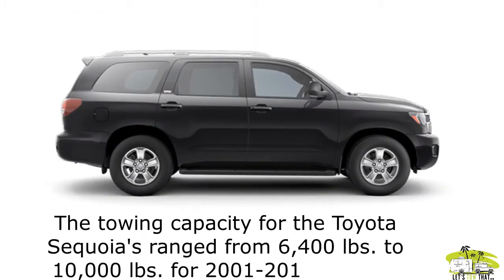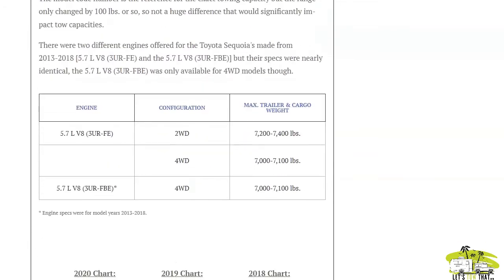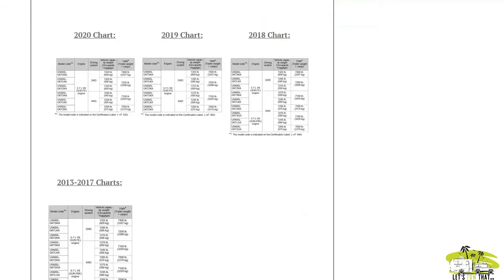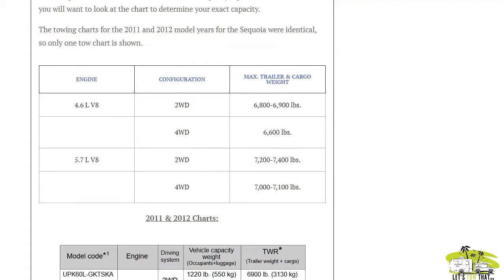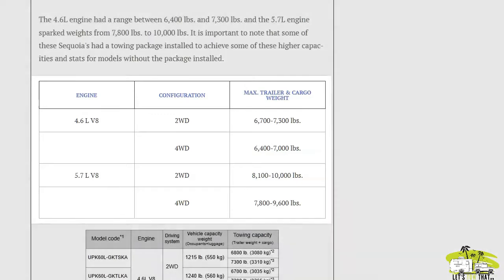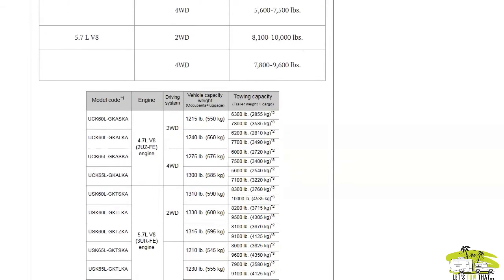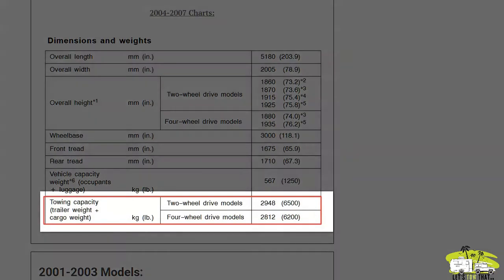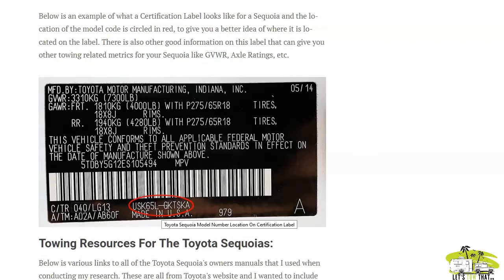Toyota Sequoia Towing Capacities (2001-2019)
Here is a video that outlines the towing capacity for Toyota Sequoia's that were made from 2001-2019. The towing capacity for the Toyota Sequoia's really boiled down to three main things and these were: what engine was equipped, the model code and whether or not a towing package was installed.